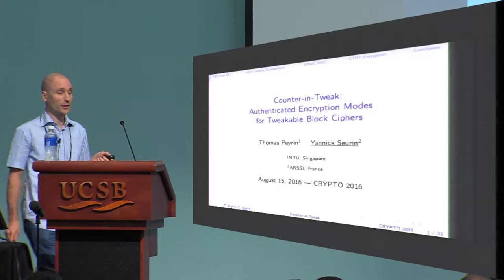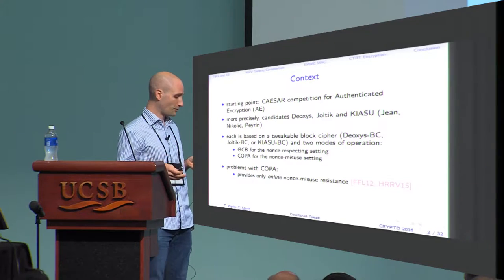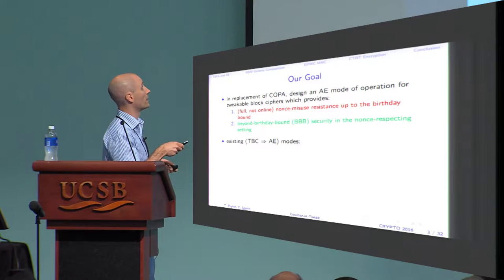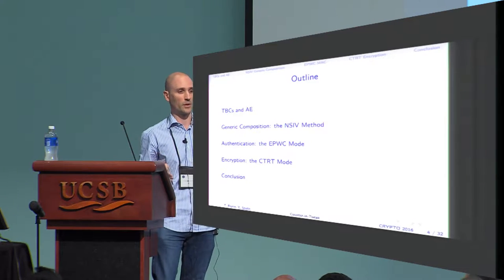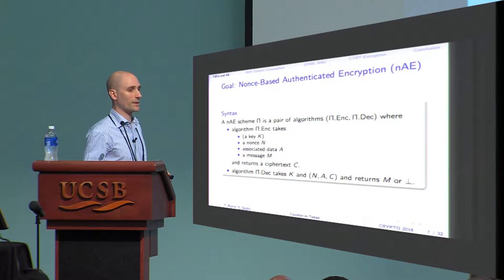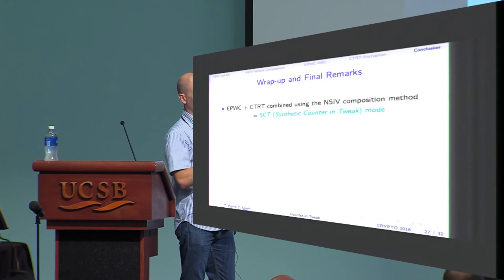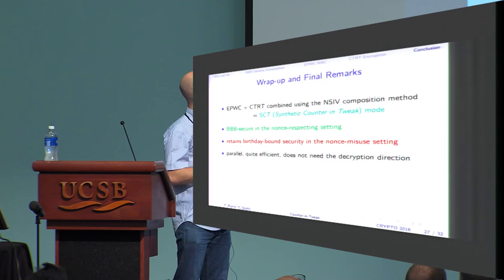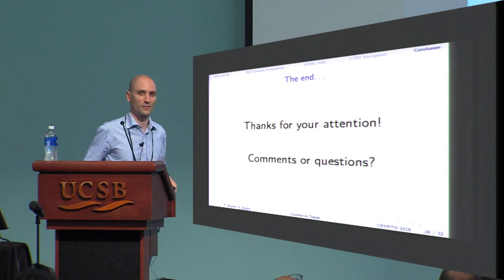Counter in Tweak Authenticated Encryption Modes for Tweakable Block Ciphers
Thomas Peyrin and Yannick Seurin, Crypto 2016.